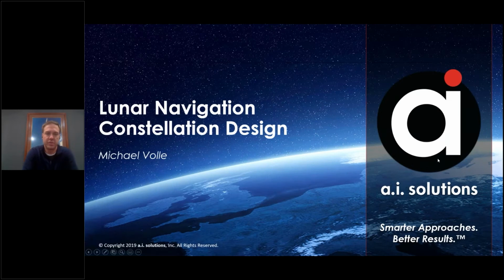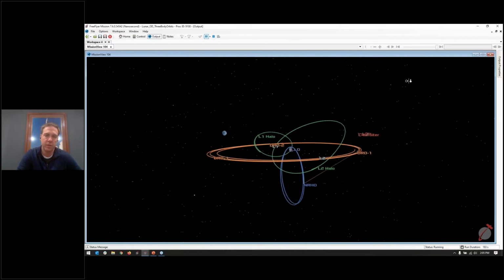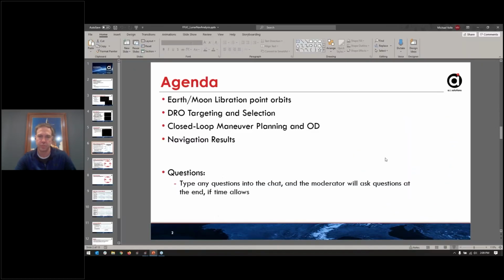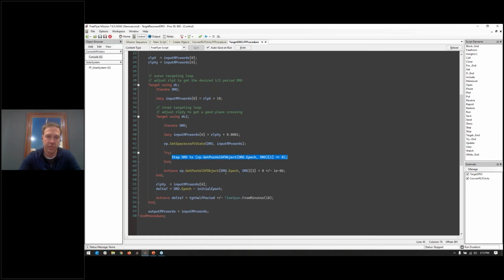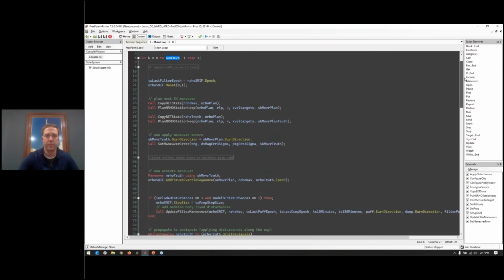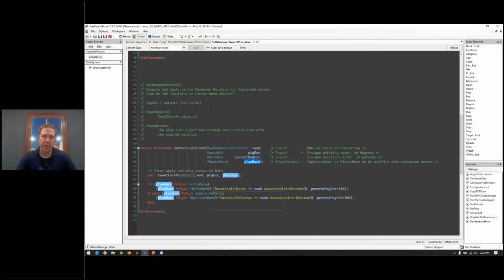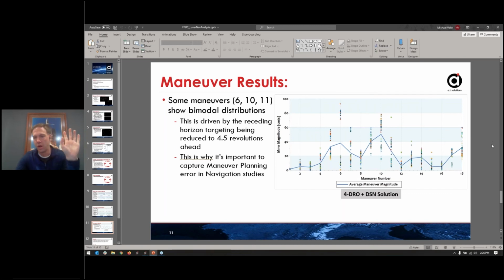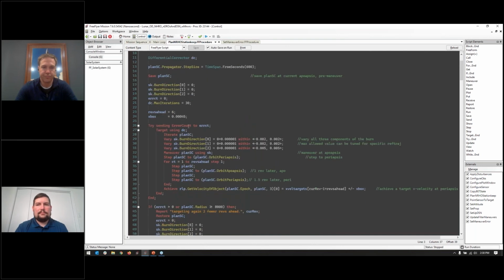FreeFlyer Expo 2020: Lunar Navigation Constellation Design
In this session of the FreeFlyer Expo 2020, we demonstrate an analysis performed on the effects of a distant retrograde orbit (DRO) for navigation in lunar space.